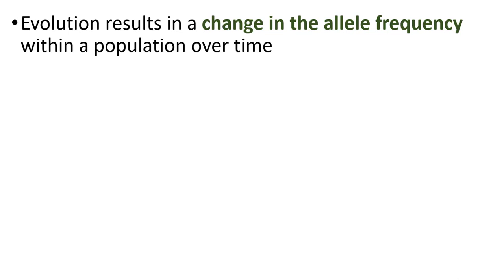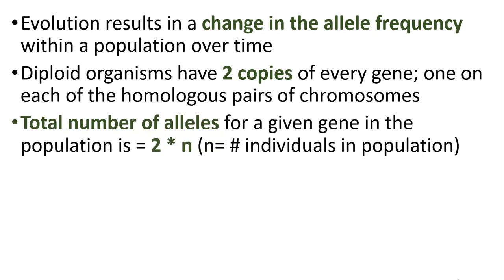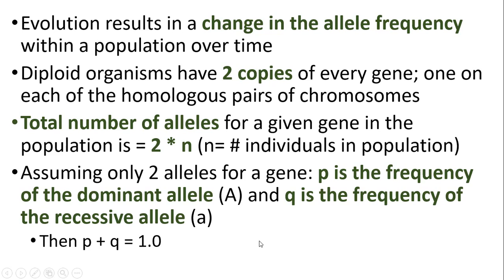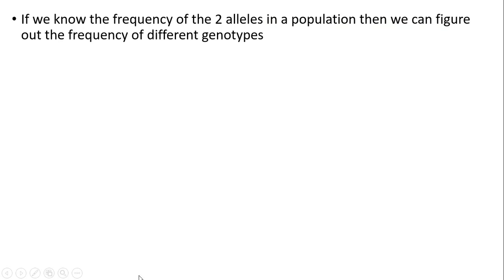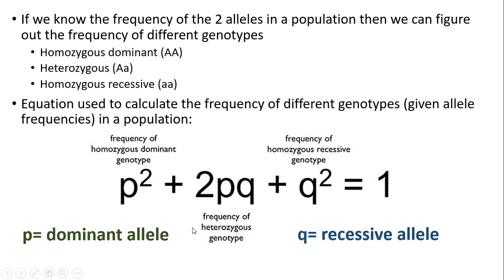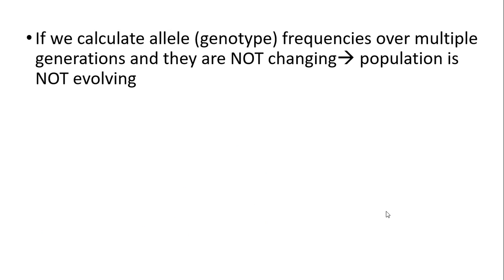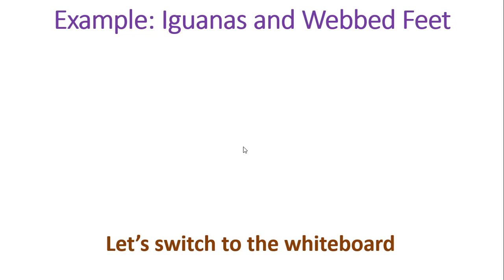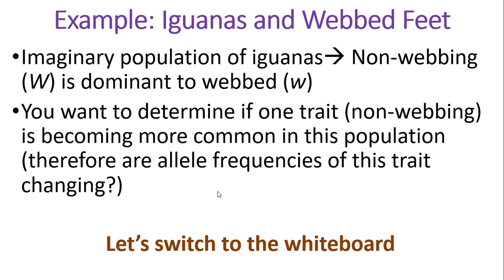Biol II Hardy Weinberg Example 3 23 20